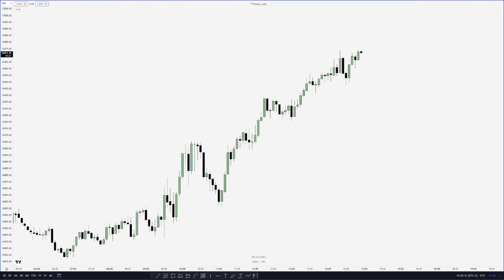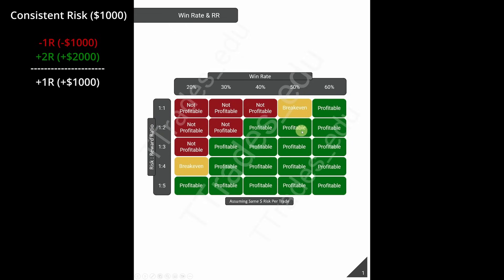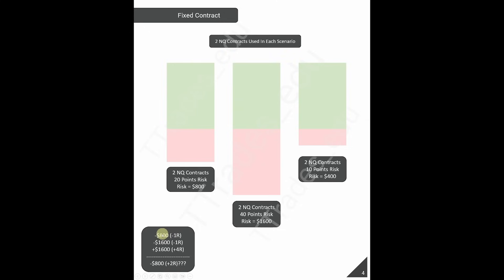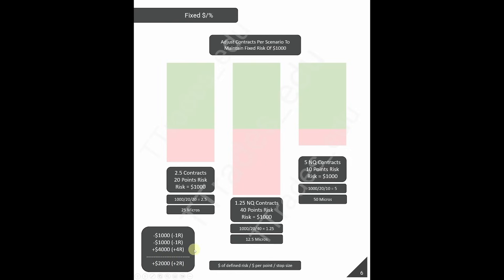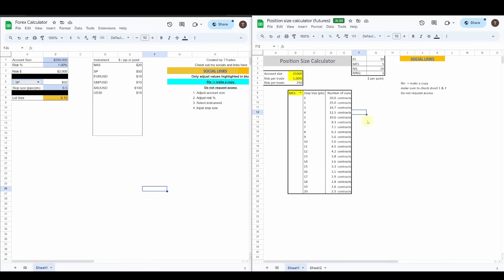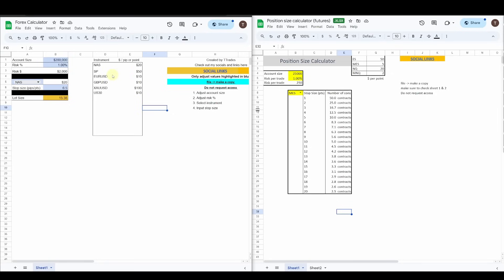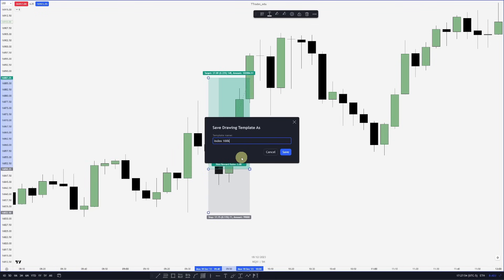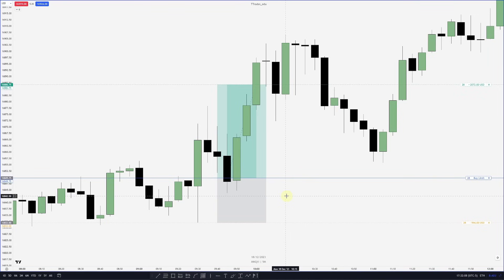Position Sizing For Trading - Futures & Forex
This video I discuss the relationship between win rate and risk : reward. How I personally use fixed dollar risk to position size for futures and forex as well as how I position size for prop firm accounts.

50k Starter accounts at MyFundedFutures are now only $76 with no activation fee!! Use code TTrades
15% Futures & Forex Backtesting! Use code TTRADES

0:00 Intro
0:29 Win rate & RR
1:51 Position Sizing Options
2:14 Fixed Contract
3:12 Fixed Dollar / Percent
5:19 Spreadsheets
7:17 Tradingview
9:31 Prop Firm Position Size
10:54 Outro